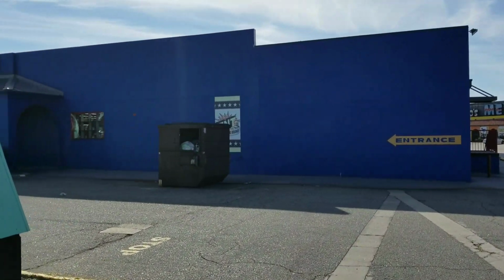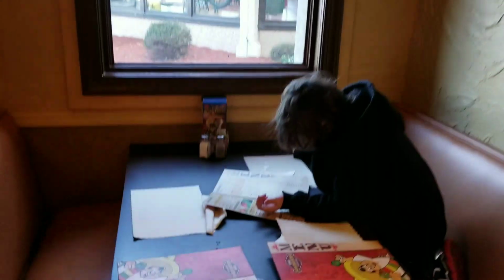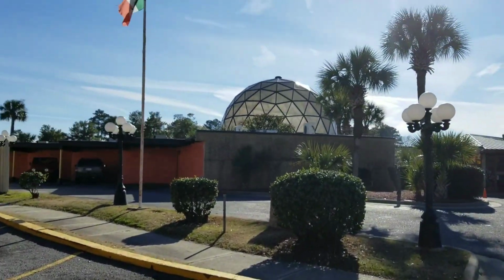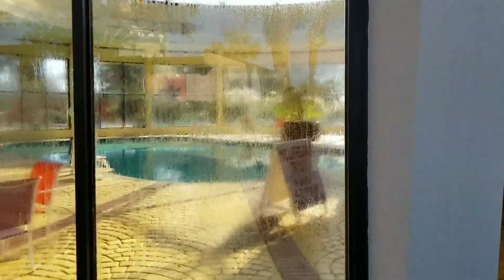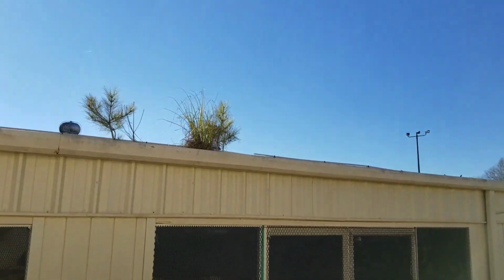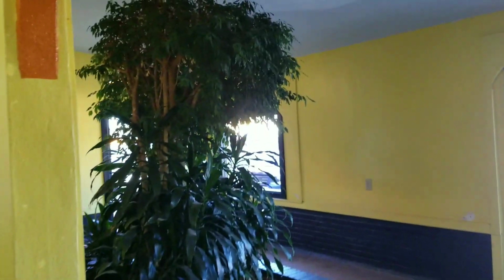South of the Border ( Home of Pedro )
What has to be The world's most infamous tourist trap .